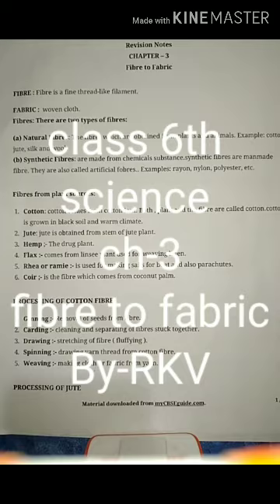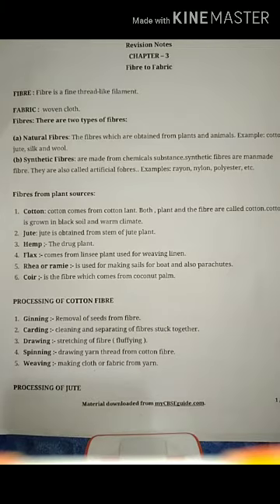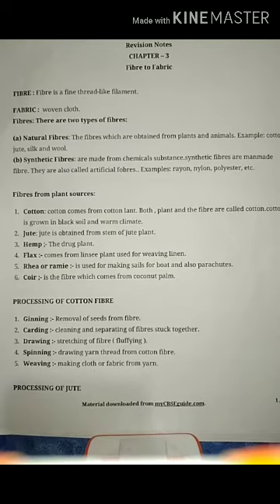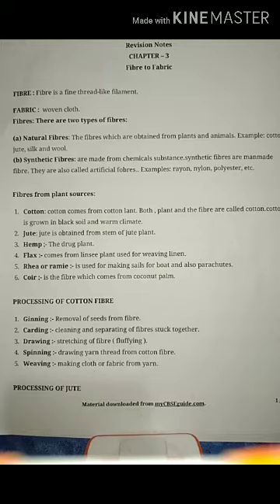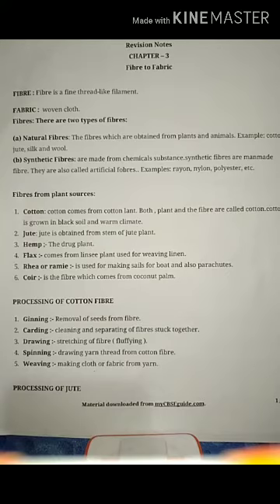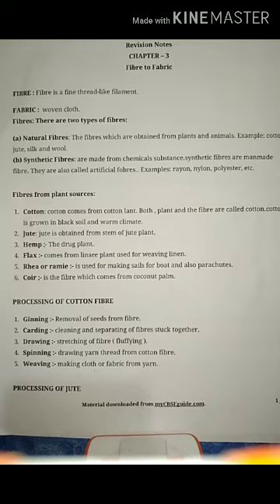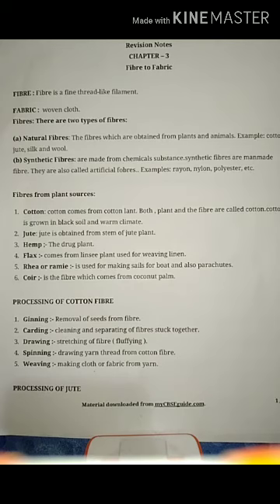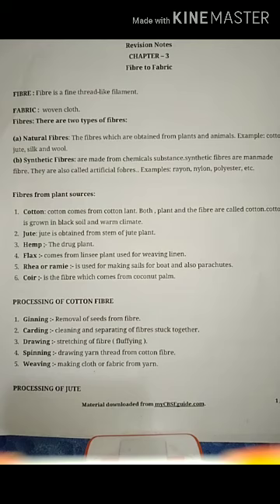Fibre to fabric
Class- 6th science by RKV